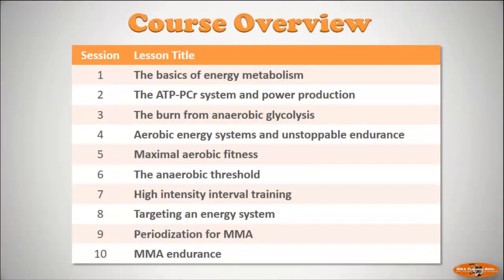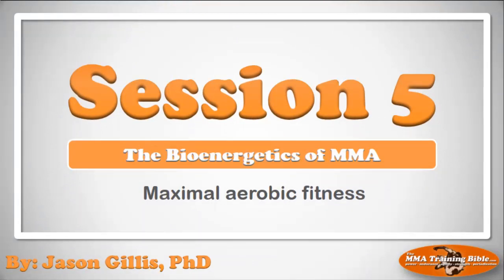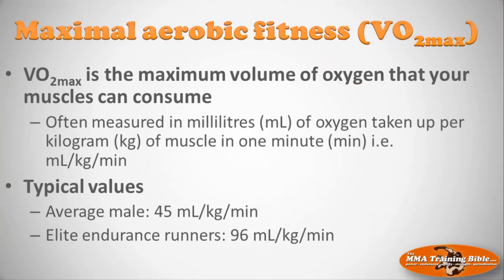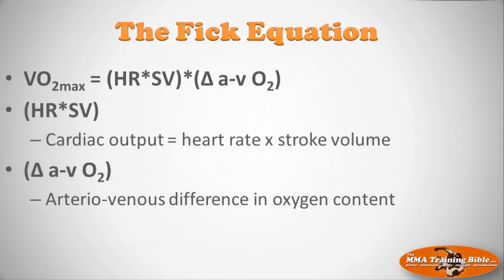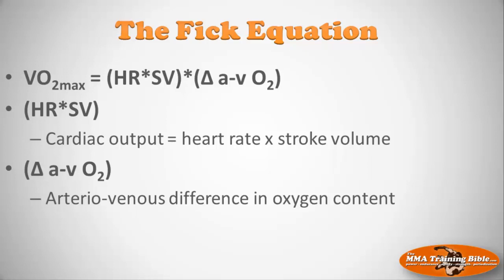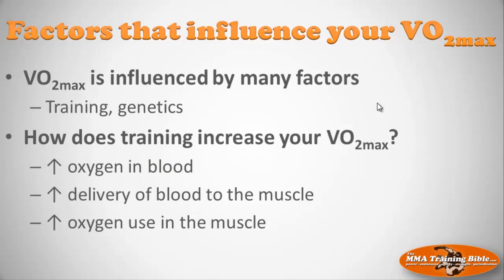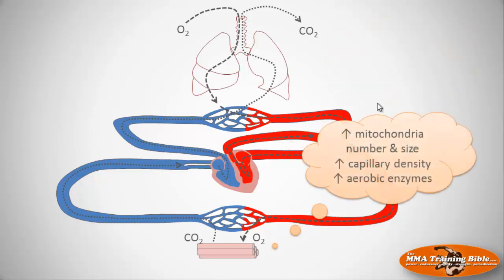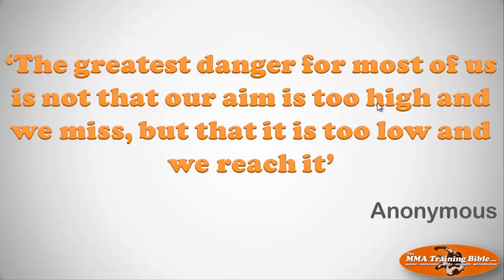The Bioenergetics of MMA: Session 5 - Maximal Aerobic Fitness.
In this session you will learn about 1) maximal aerobic fitness, 2) the factors that influence maximal aerobic fitness, and 3) how maximal aerobic fitness influences performance in MMA.

In this course you will learn all about the Science of MMA. Check out the session descriptions below to see exactly what we’ll cover:

Introduction
You will be introduced to the course, and learn where it fits into your overall MMA performance.

Session 1: The basics of energy metabolism
This session will explore 1) how energy is derived from food, 2) what the currency of energy in the human body is 3) how energy powers muscle contraction, 4) how to generate energy, and 5) how energy systems in the body work together to power your performance in the cage.

Session 2: The ATP-PCr system and power production
In session 2 you will learn 1) the characteristics of the high-power producing ATP-PCr system, 2) how the system works, 3) training objectives to maximize power, 4) performance adaptations, and 5) fatigue when you’re working at a high intensity.

Session 3: The burn from anaerobic glycolysis
Session 3 covers 1) the characteristics of the system that allows you to perform at a prolonged high intensity: anaerobic glycolysis, 2) how the system works, 3) training objectives, 4) performance adaptations, and 5) fatigue when you’re working for a prolonged period at high intensity.

Session 4: Aerobic energy systems and unstoppable endurance
In this session you will learn 1) the characteristics of systems that allows you to perform at a repeated high intensity over a whole fight, 2) how aerobic energy systems work, 3) training objectives, 4) performance adaptations, and 5) causes of fatigue when you’re working at a repeated high intensity for a whole fight.

Session 5: Maximal aerobic fitness
You will learn about 1) maximal aerobic fitness, 2) the factors that influence maximal aerobic fitness, and 3) how maximal aerobic fitness influences performance

Session 6: The anaerobic threshold
Session 6 will teach you how your breathing rate can indicate which energy system you’re working, and how this relates to your performance.

Session 7: High intensity interval training
In session 7 you will consider the 1) pros and 2) cons of low intensity training, and 3) why high intensity interval training is recommended to enhance MMA performance.

Session 8: Targeting an energy system
In this session you will 1) learn all about the factors that influence how to target an energy system, including, 2) movement pattern, and learn how to target each energy system. You will be given specific example workouts that target each energy system.

Session 9: Periodization for MMA
Session 9 introduces you to 1) periodization in MMA, 2) the structure of a fight plan, and be introduced to, 3) the general preparatory phase, 4) the fight-specific phase, 5) the fight camp, 6) the taper, and 7) the transition.

Session 10: MMA endurance
In session 10 you will learn how to 1) best develop endurance in MMA across all phases of the fight plan. Specific workouts will be provided for 2) the general preparatory phase, 3) the fight-specific phase, 4) the fight camp, 5) the taper, and 6) the transition. Finally, students will be taught how to create warm-ups and cool-downs.

Course conclusion
You will be taken through a course-recap.